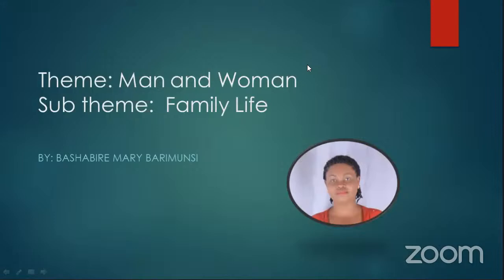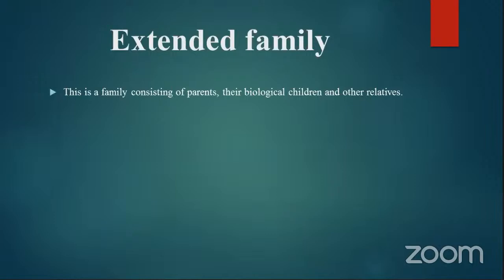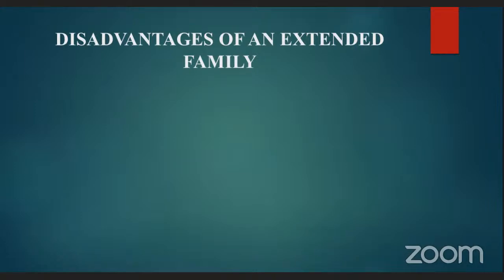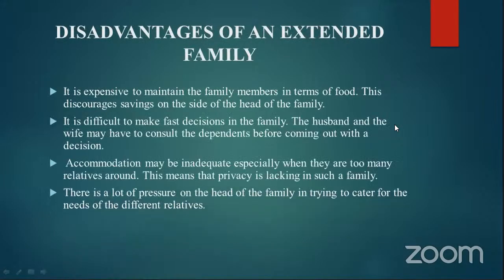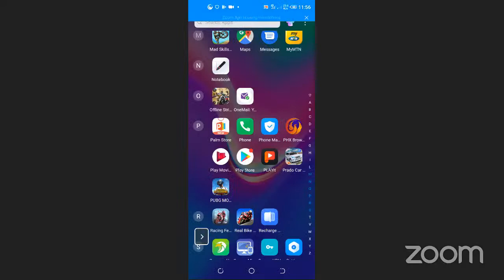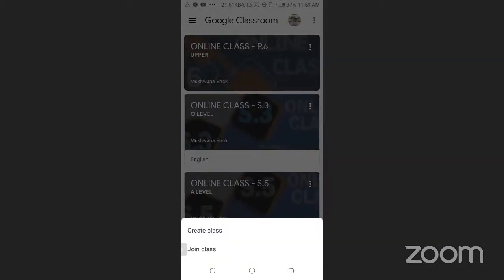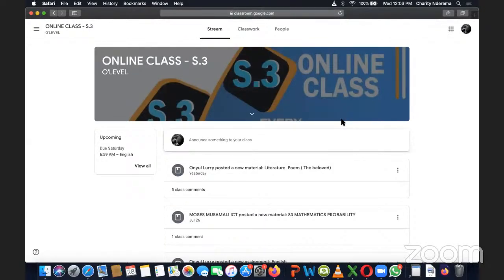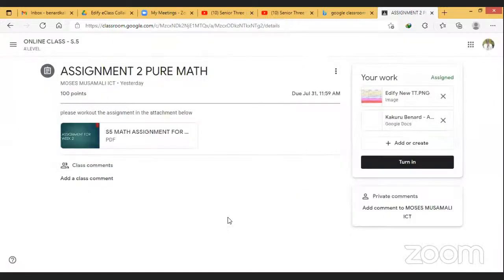Senior Three CRE Online Lesson On Family Class Session by Tr. Bashabire Mary